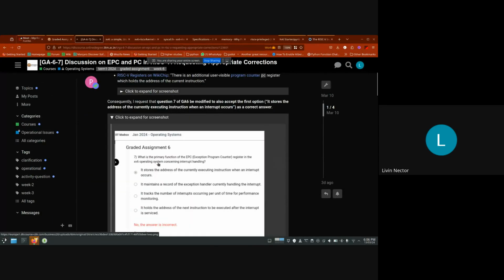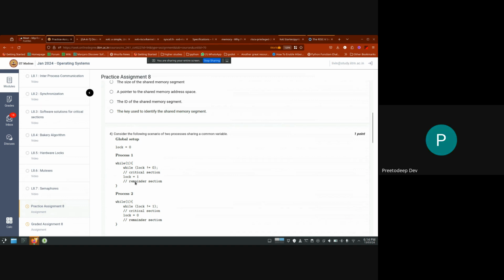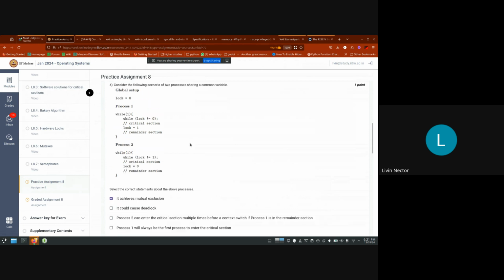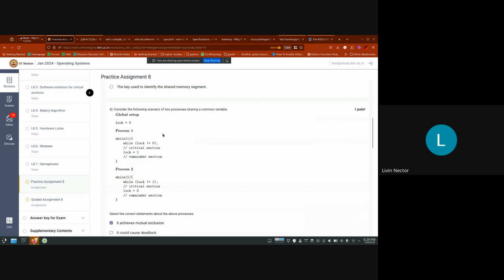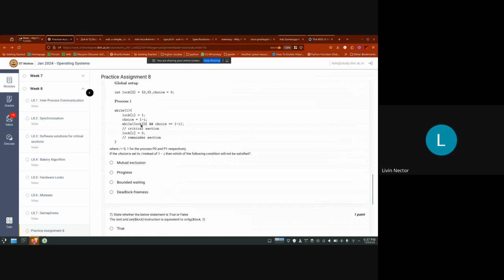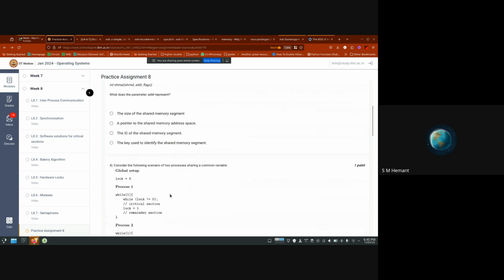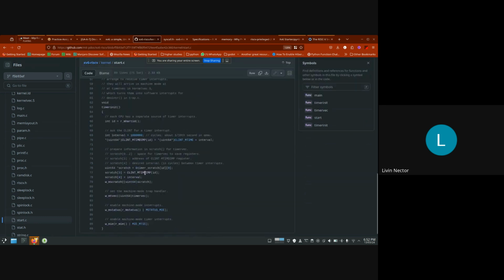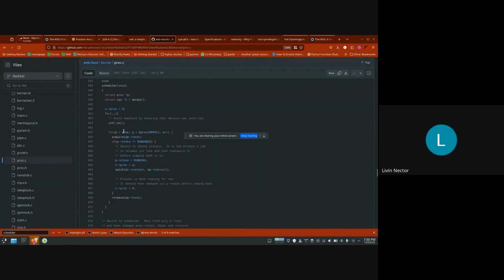Operating Systems week 8 live session